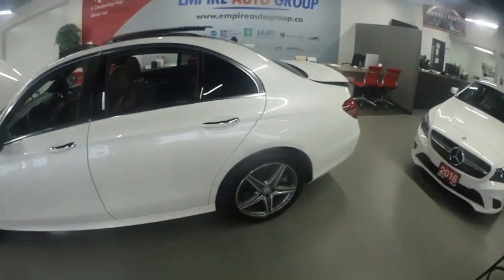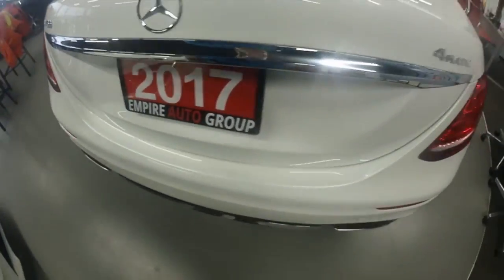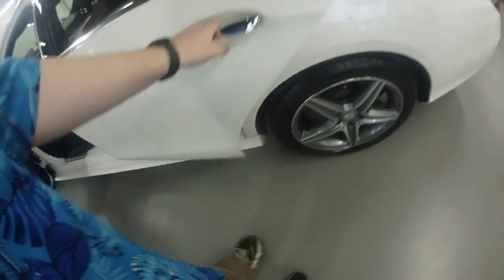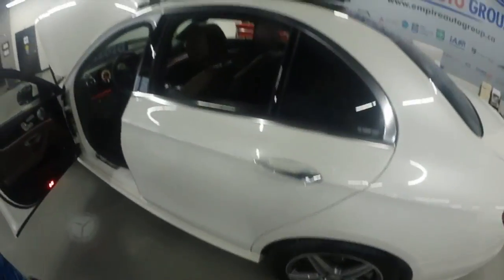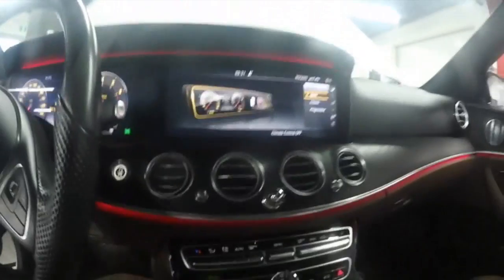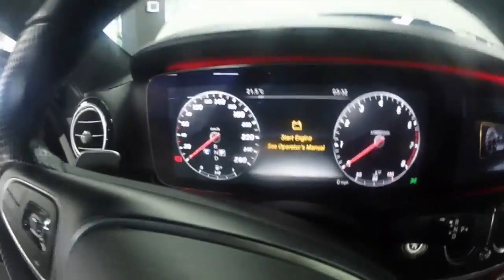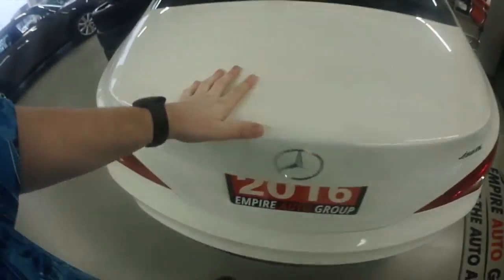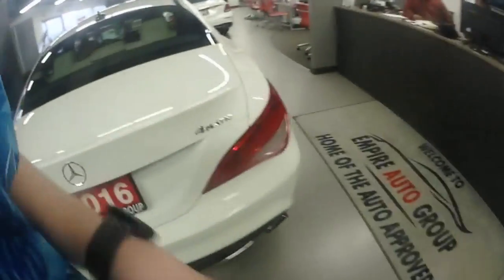Empire auto group Mercedes-Benz!!!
Going to a new dealership to do car reviews empire auto group click the link and you take you to the